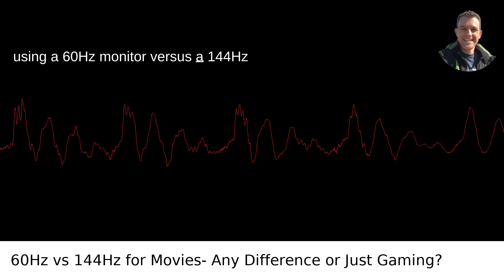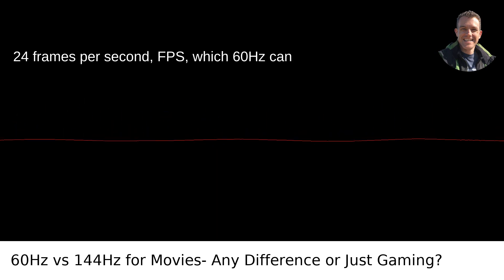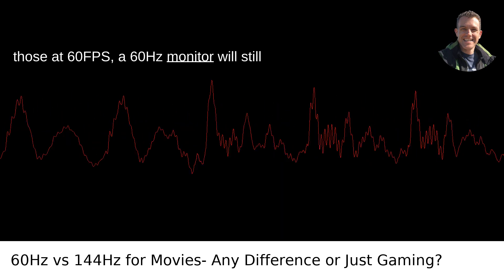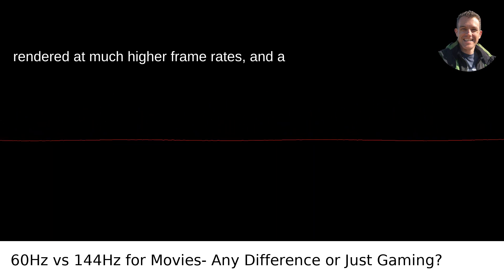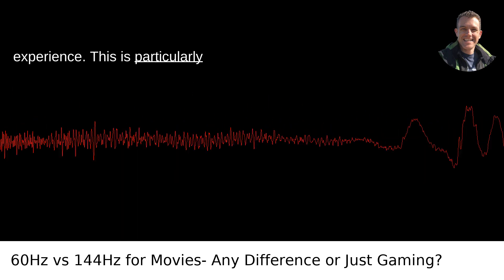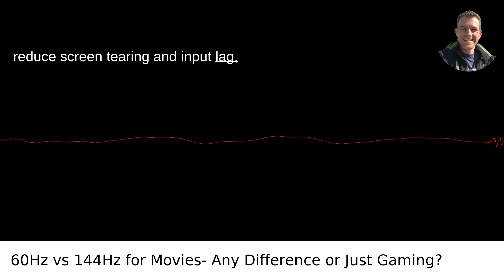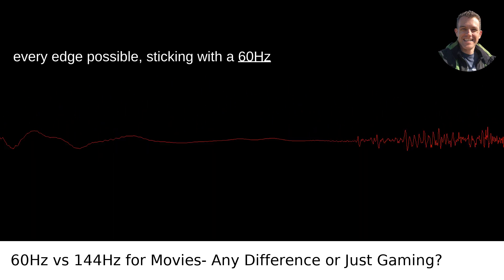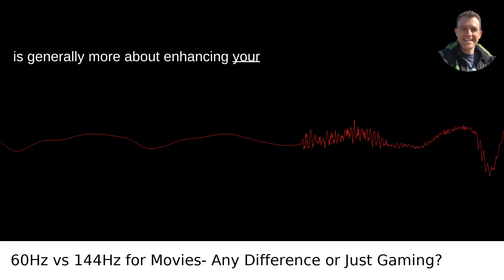60Hz vs 144Hz for Movies: Any Difference or Just Gaming?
/answer/Scott-Krager My video answer to the question: Does It Also Make Any Difference Watching Basic Videos Movies On A 60hz Monitor Vs 144hz One Or Is It Noticeable Only In Gaming?